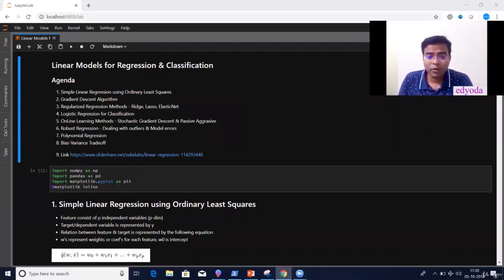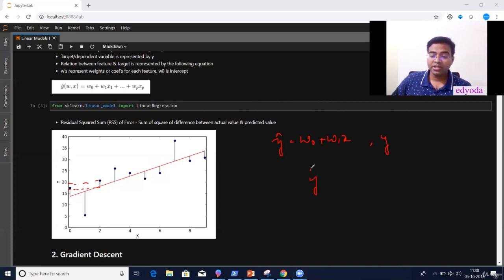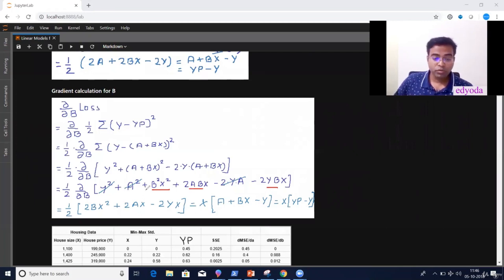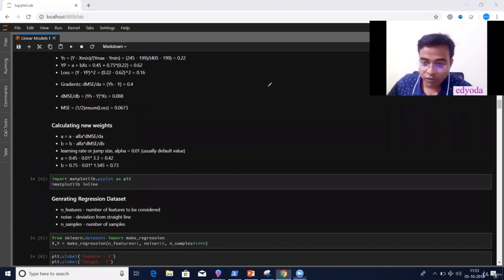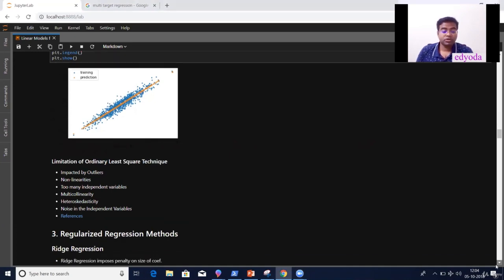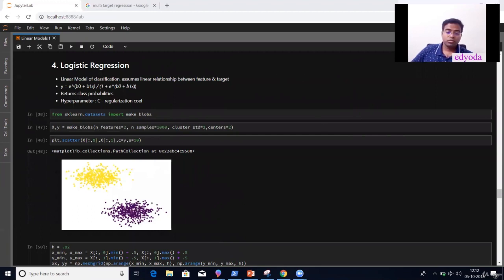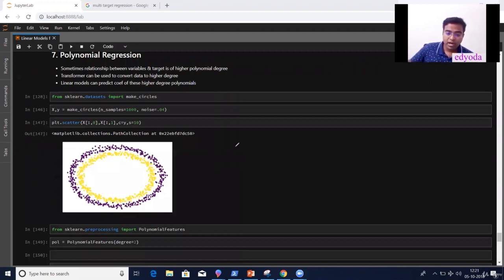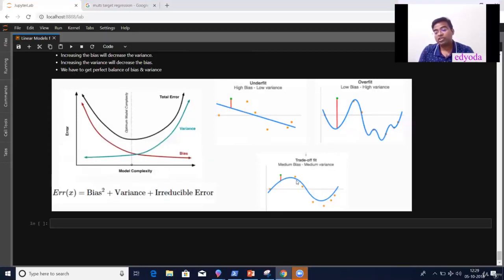4. Linear Models for Regression & Classification Machine Learning